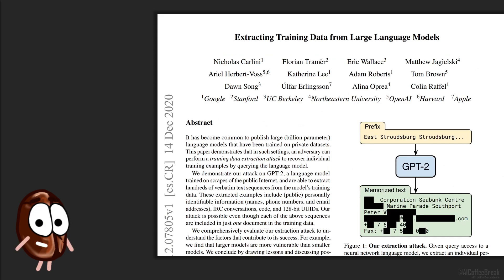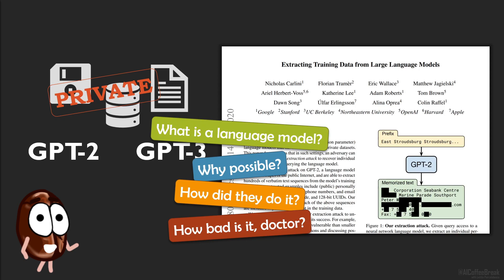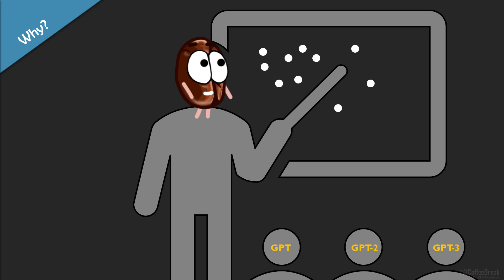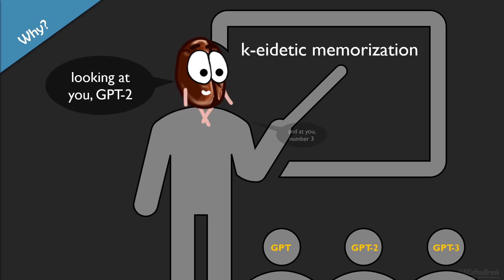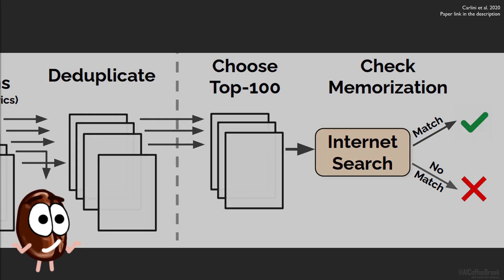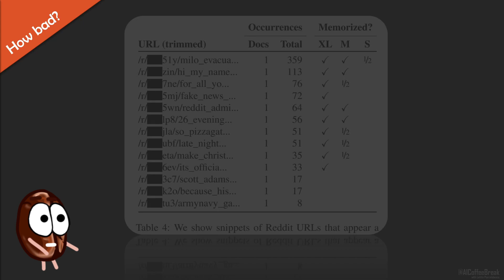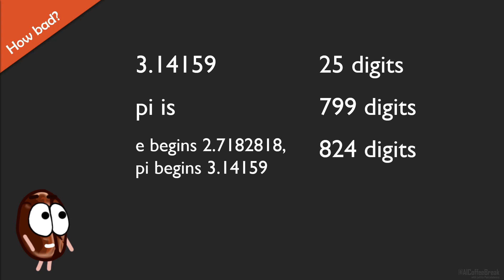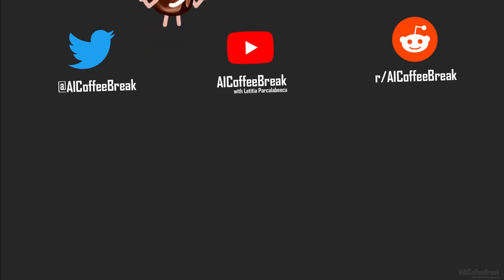Leaking training data from GPT-2. How is this possible?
Ms. Coffee Bean explains how a huge collaboration of researchers managed to extract training data from large language models like GPT-2. Why is this even possible and what does this mean for even larger models like GPT-3?
Discussed paper:
" Extracting Training Data from Large Language Models" explained. Paper by Carlini et al. 2020.

Outline:
* 00:00 Large Language Models
* 01:55 GPT-2
* 02:33 Why is it possible?
* 03:38 k-eidetic memorization
* 04:21 How does the attack work?
* 05:49 How bad is it?
* 08:12 What to do?

📄 Paper explained: Carlini, N., Tramer, F., Wallace, E., Jagielski, M., Herbert-Voss, A., Lee, K., ... & Oprea, A. (2020). Extracting Training Data from Large Language Models. arXiv preprint arXiv:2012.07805.